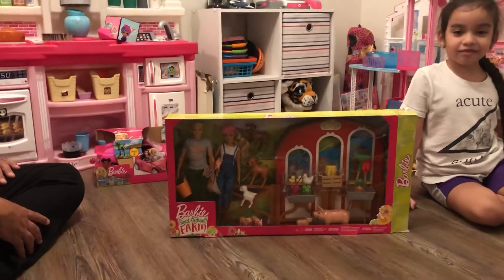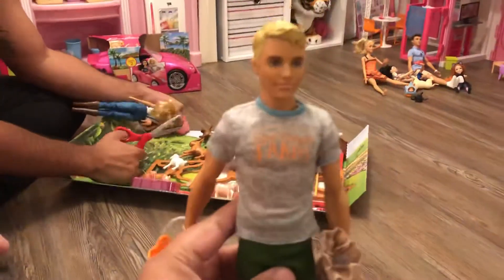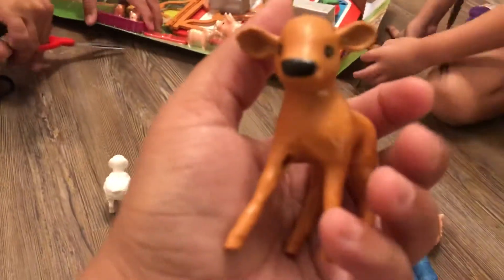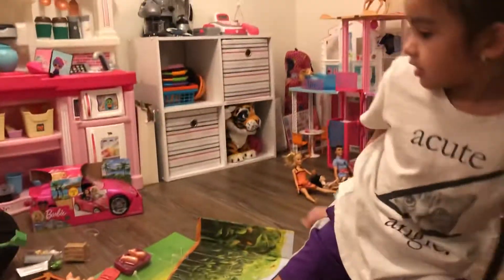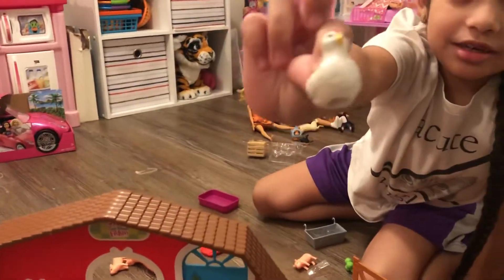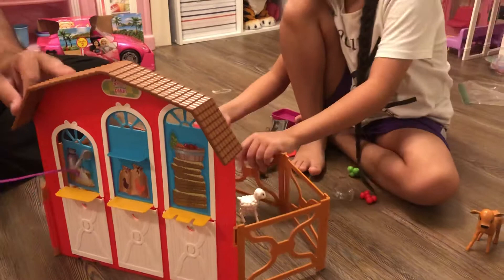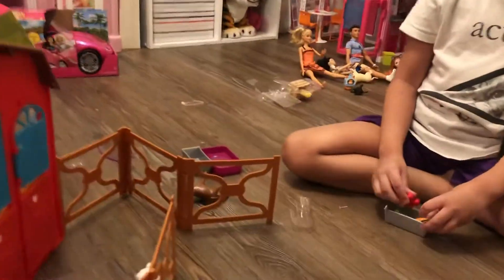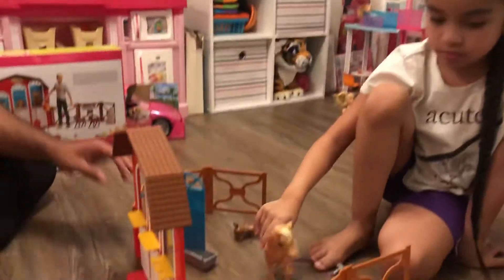Opening Barbie Sweet Orchard Farm playset! 😁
Come join me while I unbox this beautiful playset. I’ve been wanting to get this set for so long and I finally got it! I hope you enjoy the video.